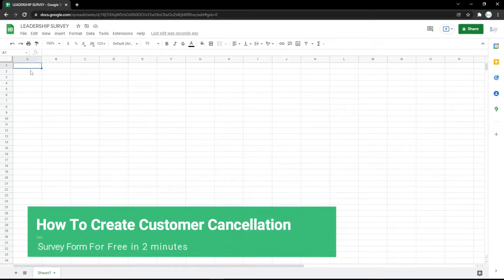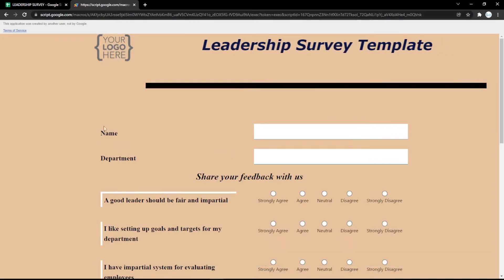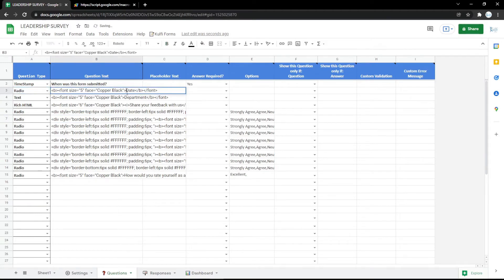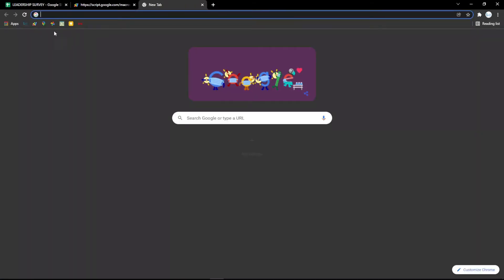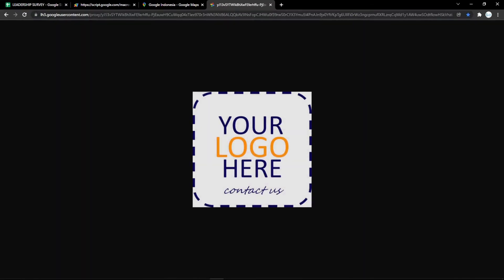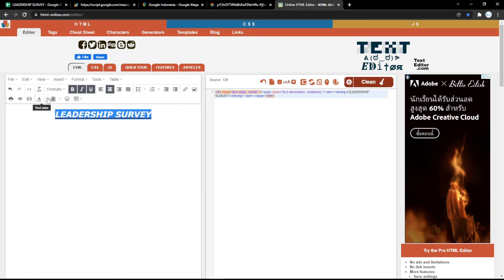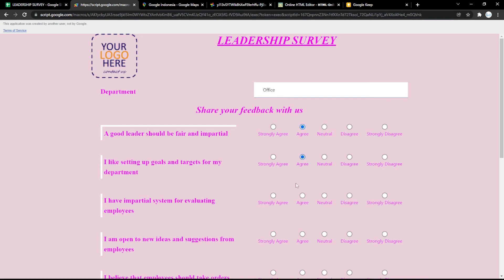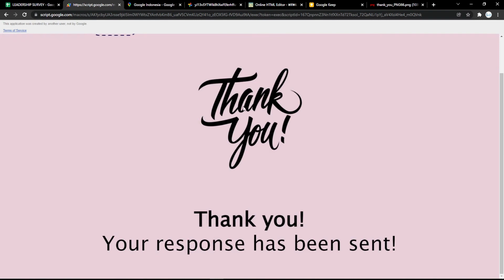Fully Automated Customer Cancellation Survey To Send Emails Or Generate Documents | Free Survey Form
Fully Automated Customer Cancellation Survey To Send Emails Or Generate Documents